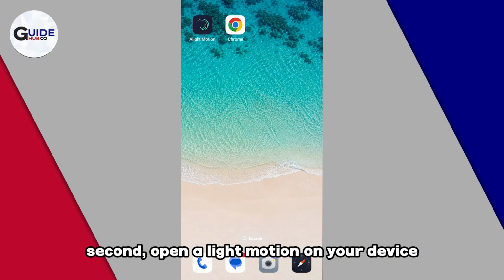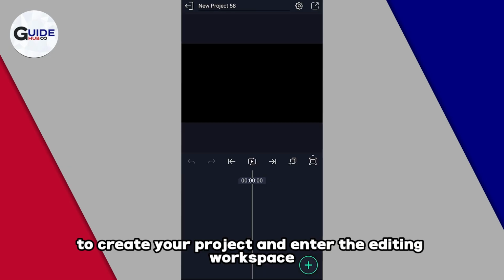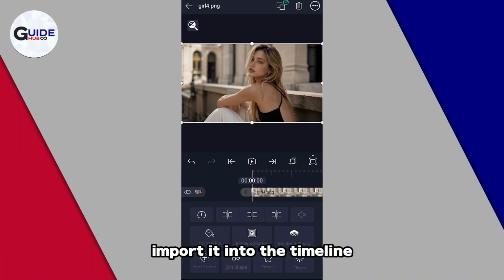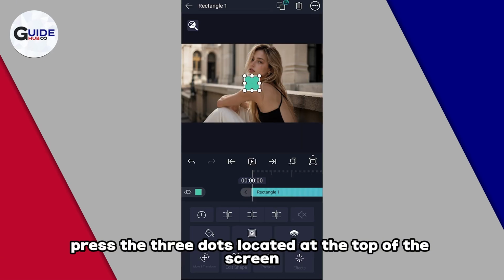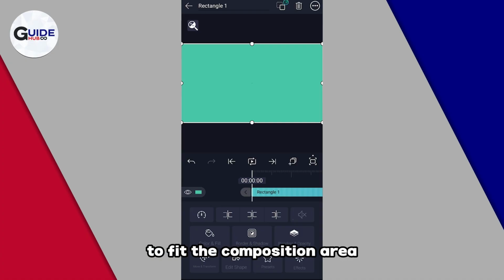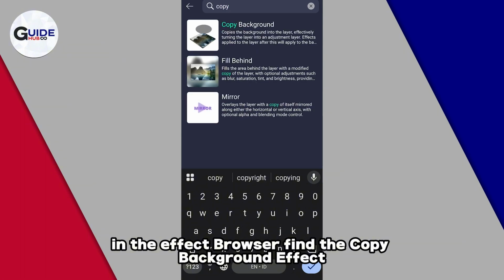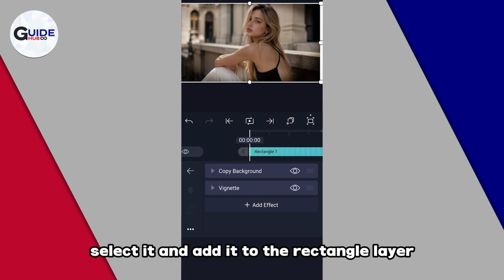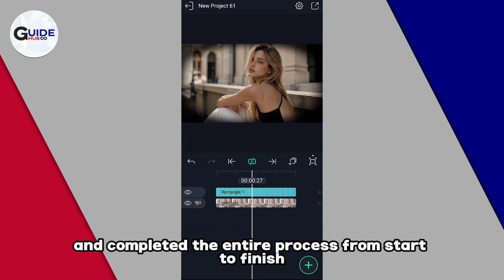Vignette Effect Alight Motion (𝟮𝟬𝟮𝟲) | 100% WORKS | NO Yapping, To The Point! | FAST & EASY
(2026) Learn Vignette Effect Alight Motion in this video (NO YAPPING + 100% WORKS!) | EASY FULL GUIDE, Everything You Need To Know! | Vignette Effect Alight Motion